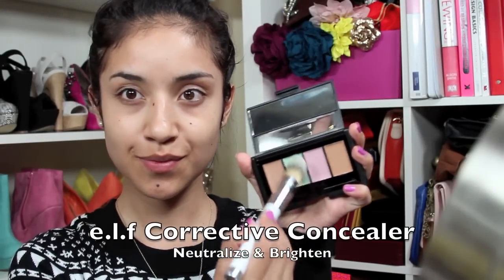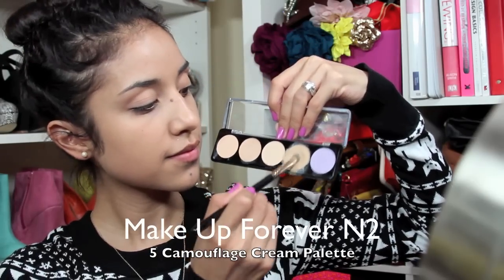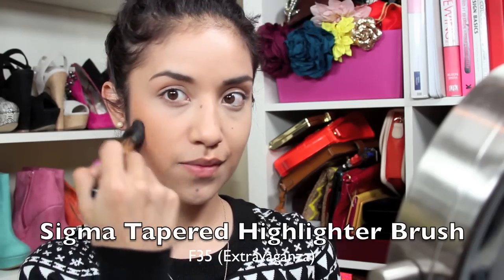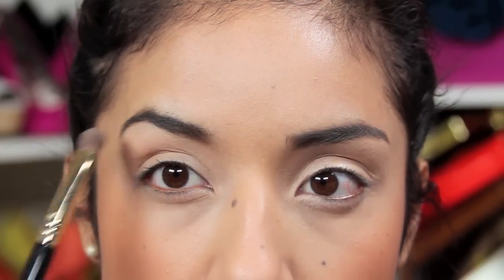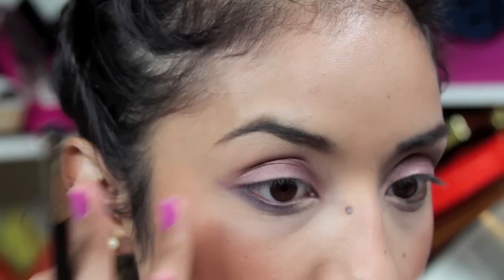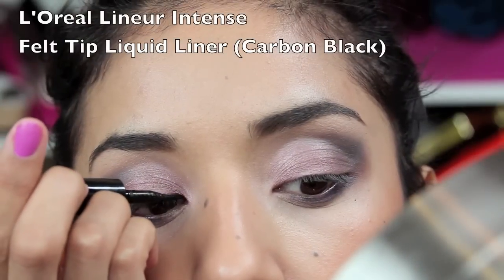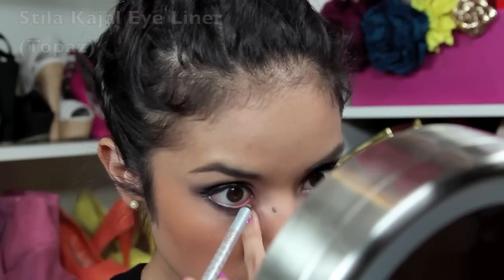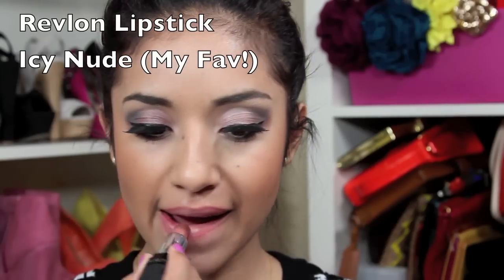$5 Smokey Eye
To create the complete eye portion of this look it  will cost you $5 dollars  (with the palette, this is not including face and lips).